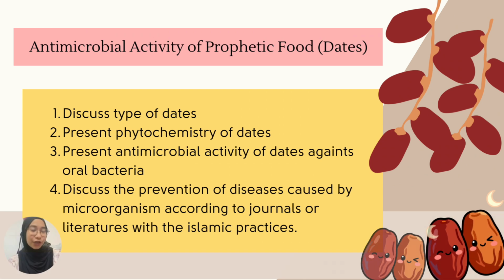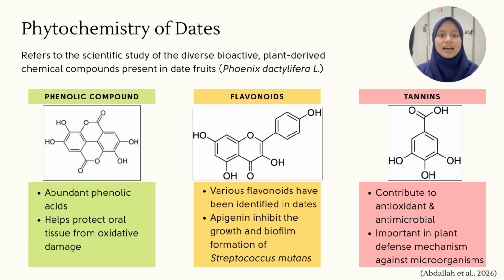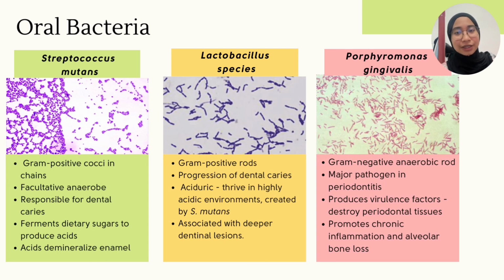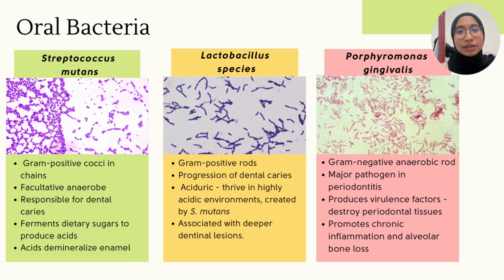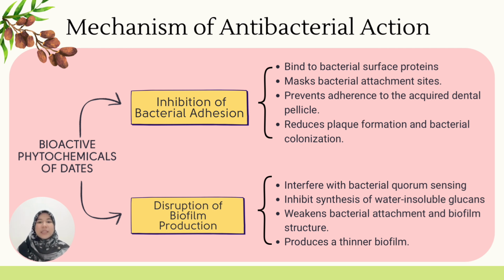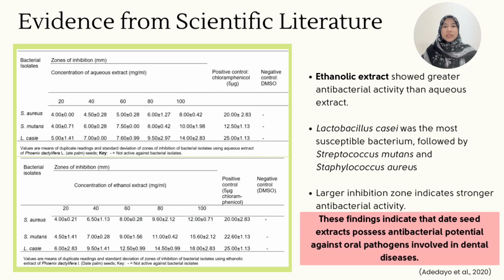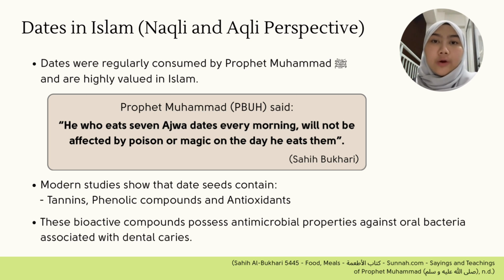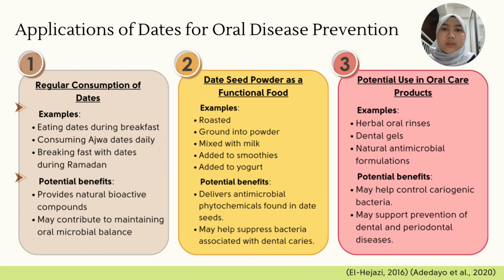DAB 2076 MEDICAL MICROBIOLOGY | Antimicrobial Activity of Date Againts Oral Bacteria (Group 5)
Group Members :

1. YASMIN ALISSA BINTI ALIAS (1240109)
2. NUR SYAKIRA BINTI SHAMSUL BAHARIN (1240135)
3. NUR FATHINI HUMAIRA BINTI ROSLIZAN (1240140)
4. SITI NUR 'AWATIF BINTI ABDUL TAUFEQ (1240142)